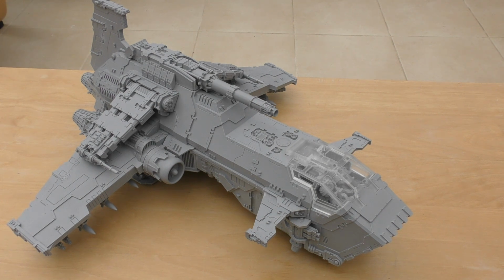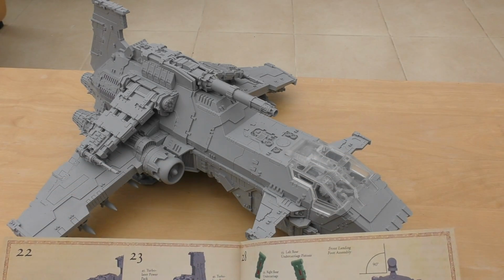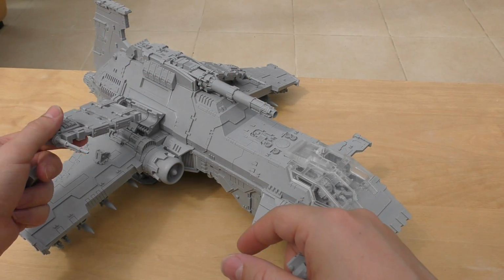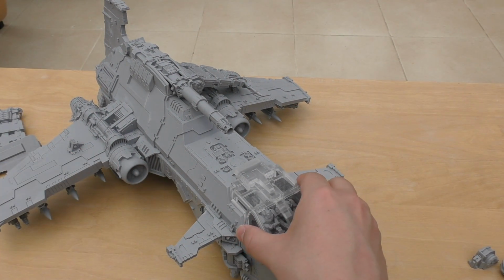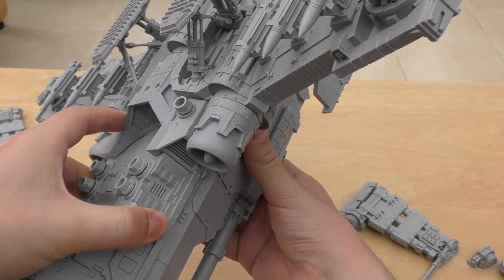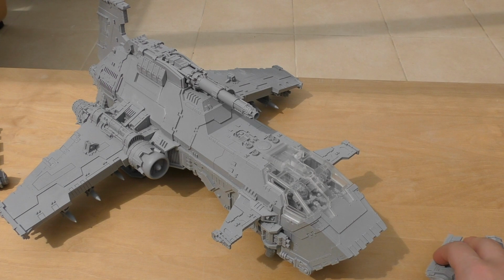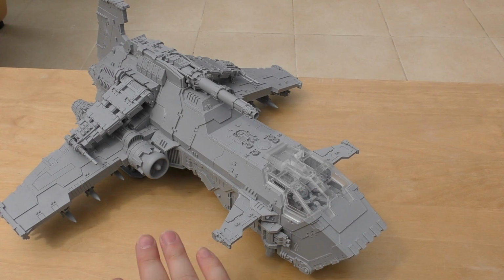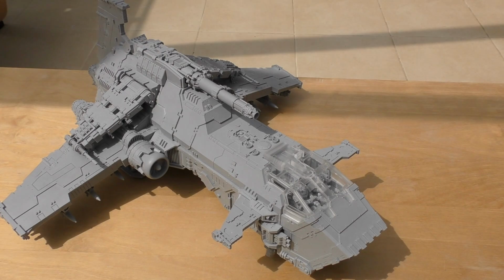New Thunderhawk - Review (WH40K)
**Flagship**
My review of the Space Marine Thunderhawk.